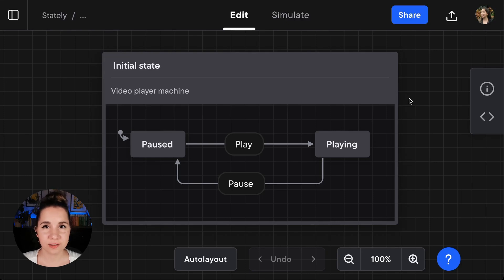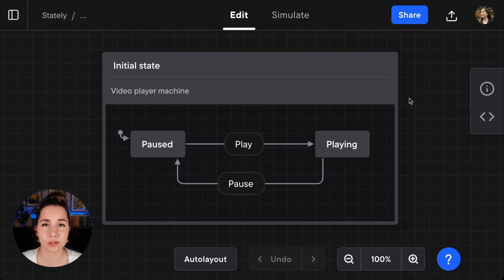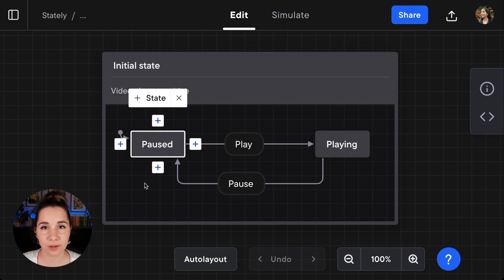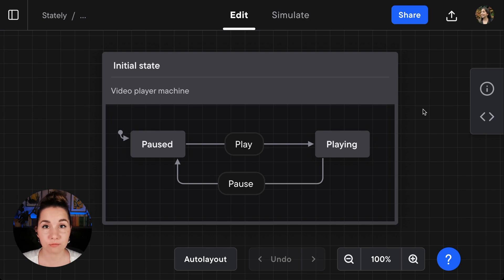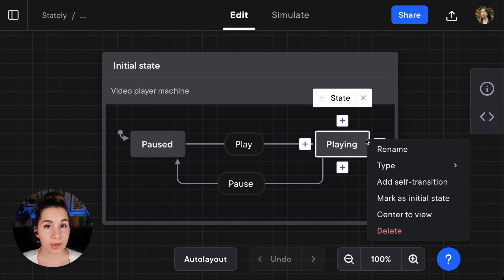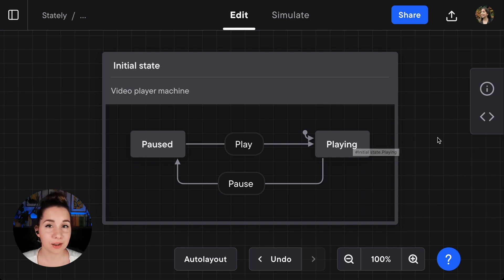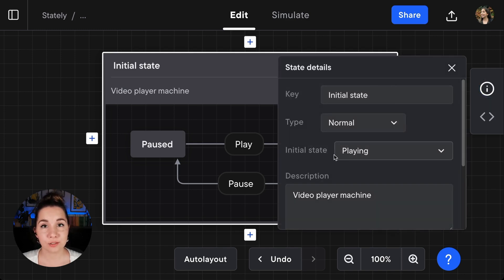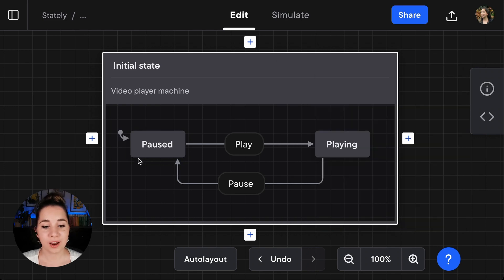What are initial states?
Laura explains the concept of initial states in statecharts and how to use them in the Stately Studio.